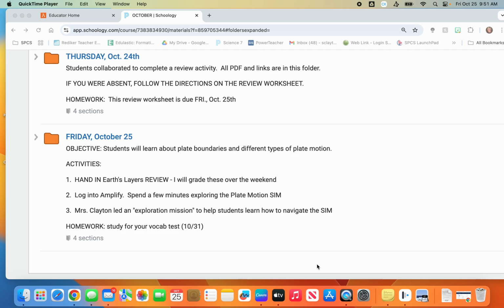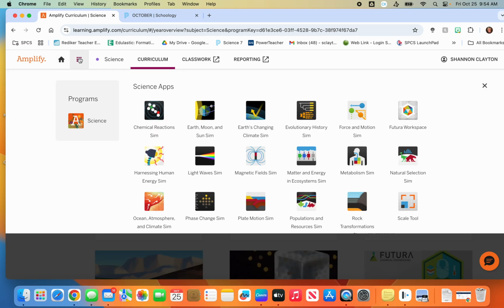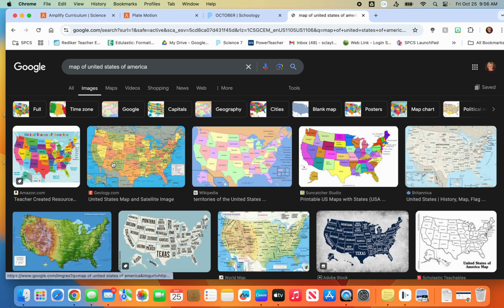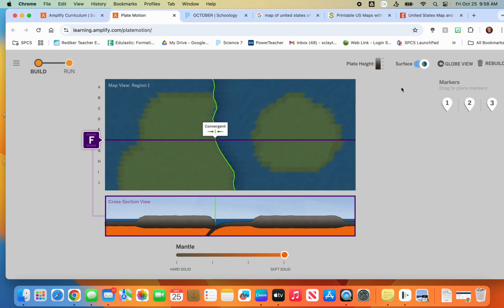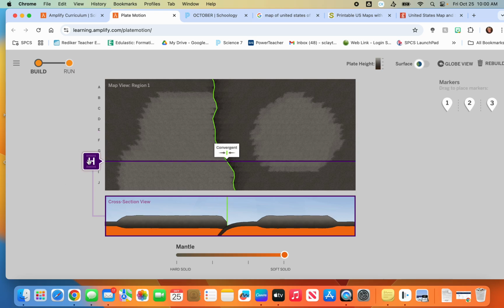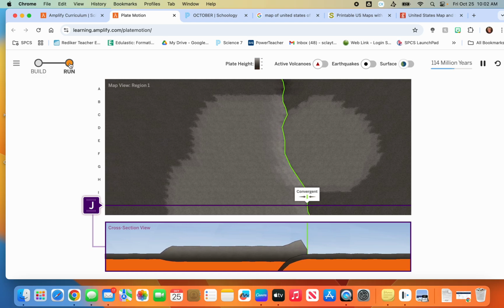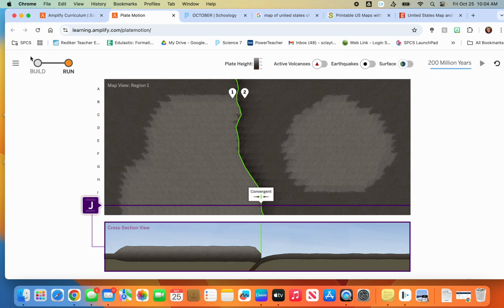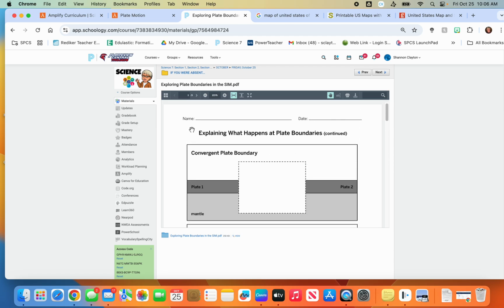FRIDAY, Oct 25th